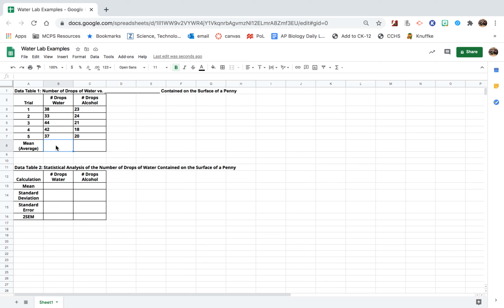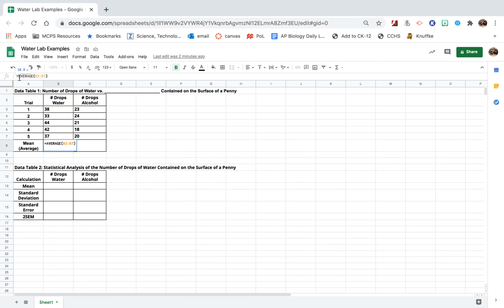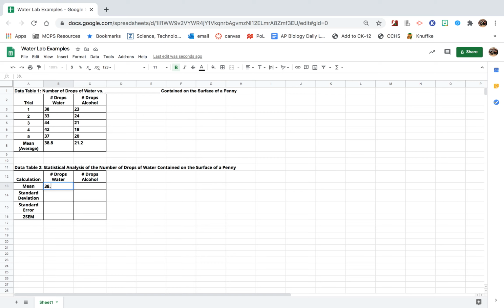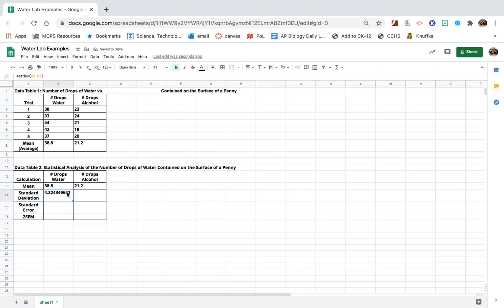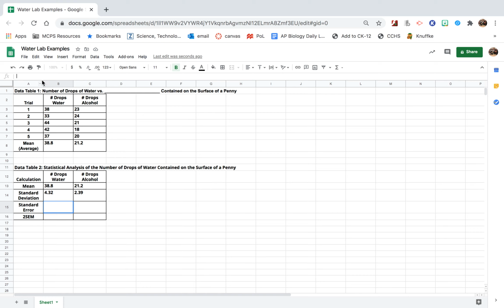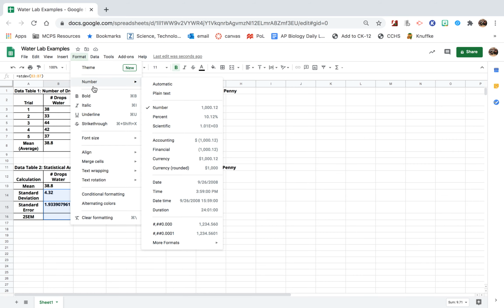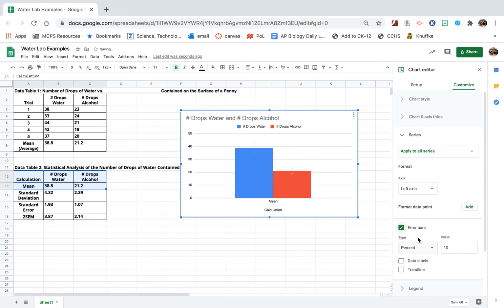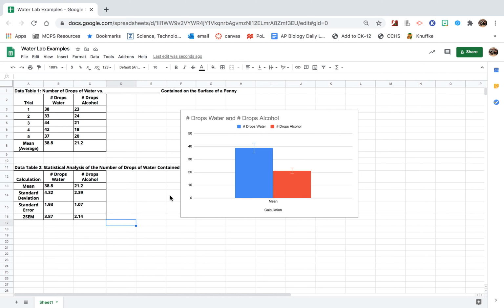Water Lab Data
Brief explanation of how to use Google Sheets to calculate SD and SEM and then apply error bars to your graph.